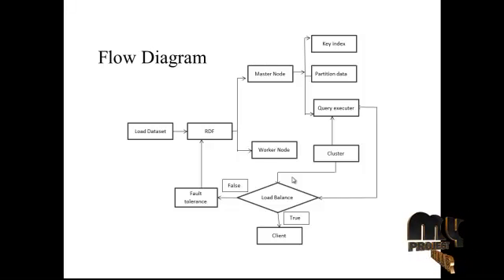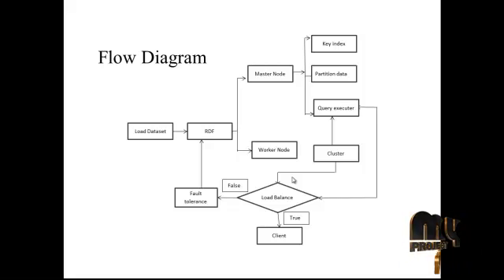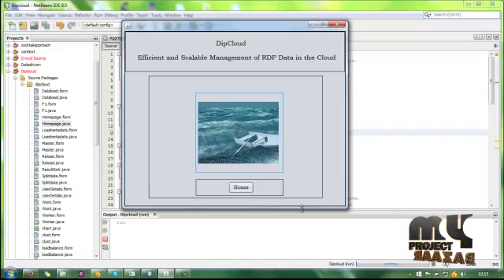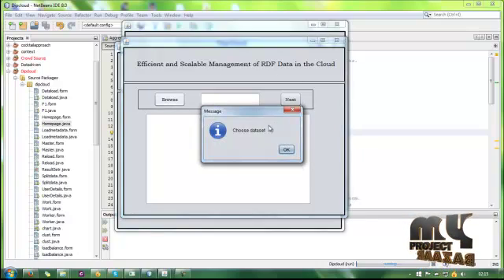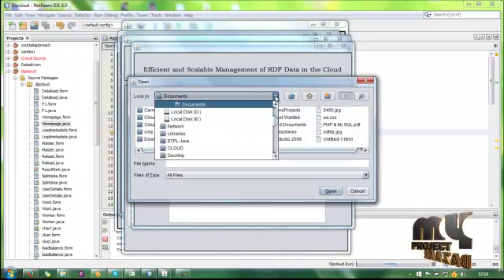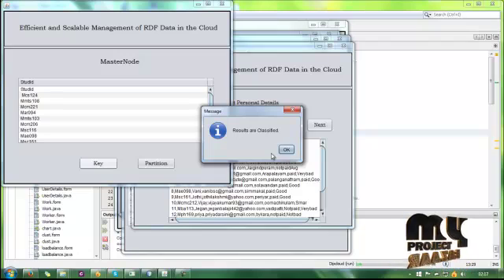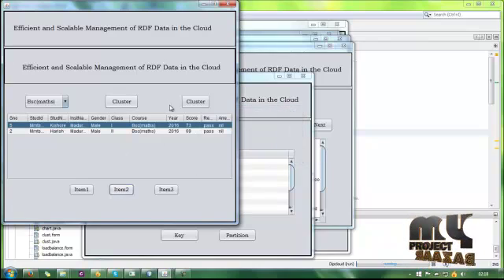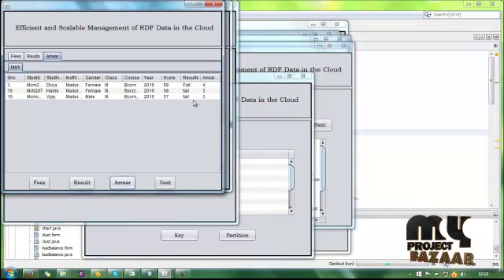DiploCloud: Efficient and Scalable Management of RDF Data | Final Year Projects 2016 - 2017